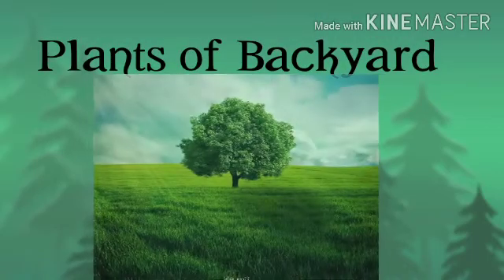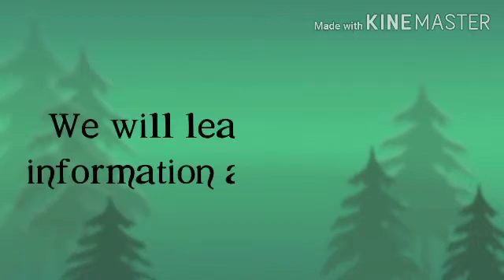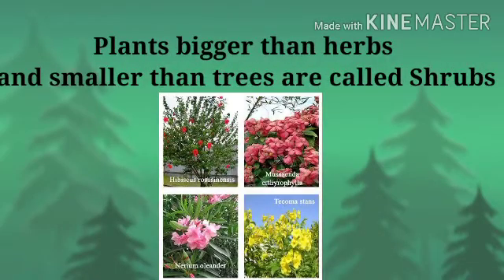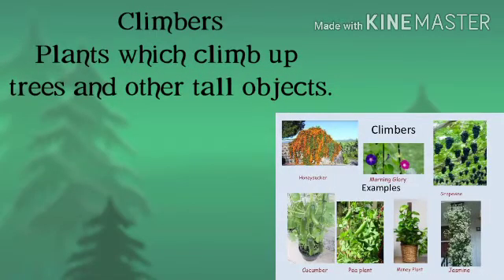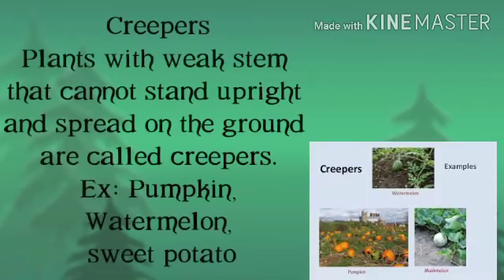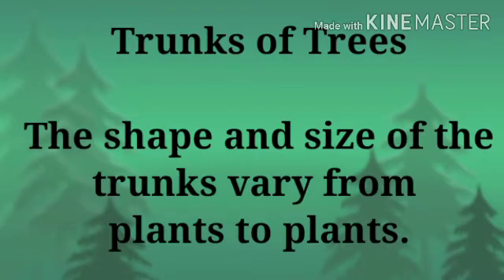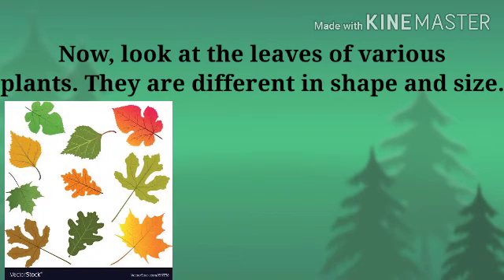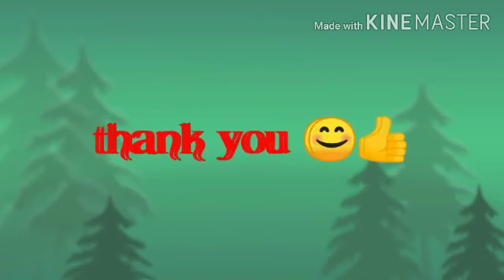Plants of backyard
Hello friends,

This is the video about a chapter called plants of backyard from Karnataka state board syllabus.

Regards

Aarti